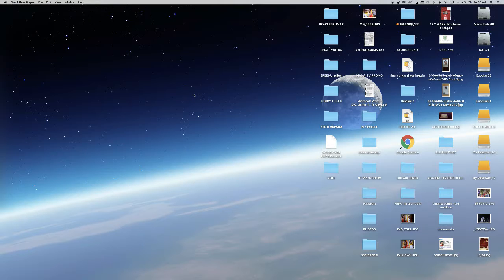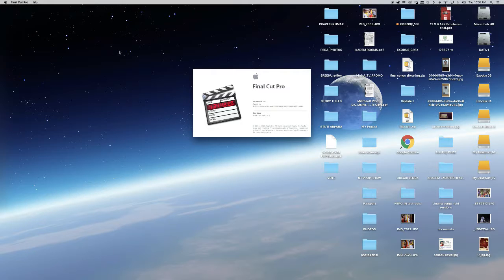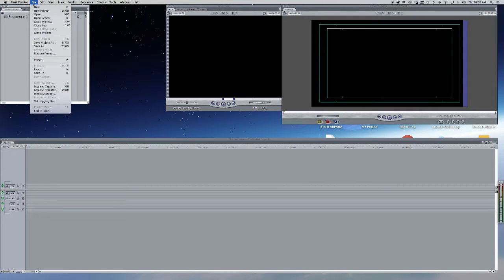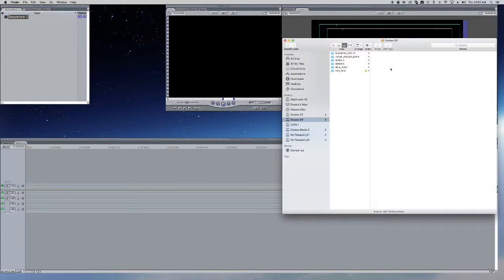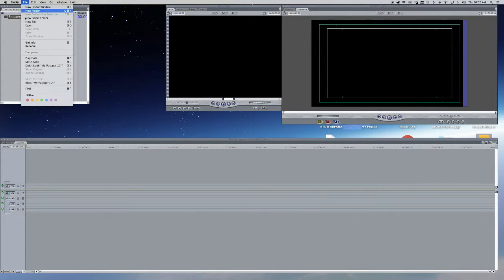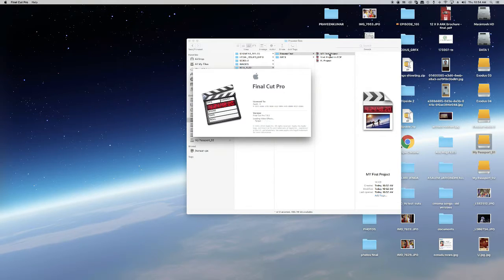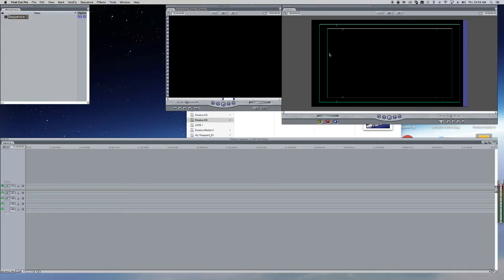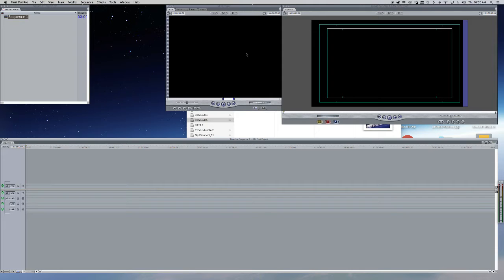Final Cut Pro Beginning Tutorials | FCP X videos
Final Cut Pro X (FCPX) Beginning Tutorials : In this video ill tell you how to how to start a new project in final cut pro or create new project in FCPX, Just Follow this video to create new Project and Save the Project, next videos ill tell you more video editing tutorials

How to edit video and how to add tracks to and adding effects Import and Export the videos, tracks and audio file.

FCPx is one of the best video editing software which can be used only in MAC operating system and Apple computers, its very easy to learn editing in FCP by speeding 1 hour day fro 30 day we will be master in FCP.

Follow us on